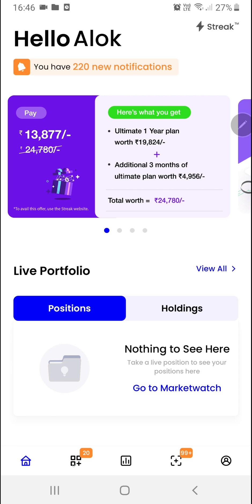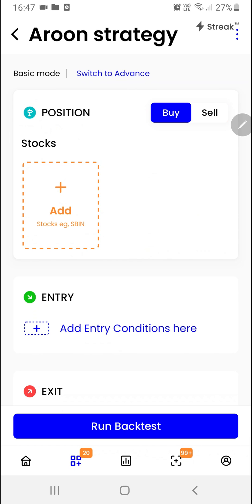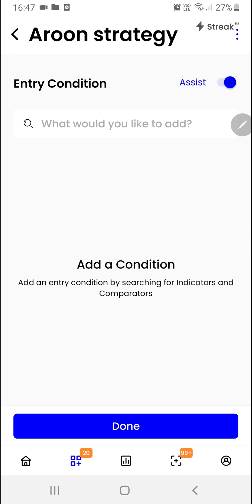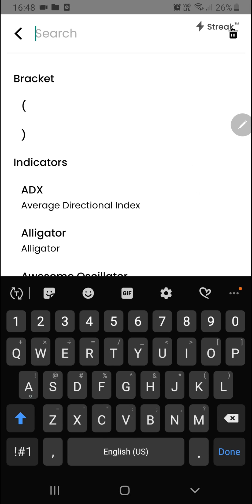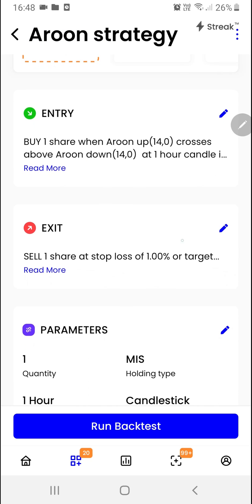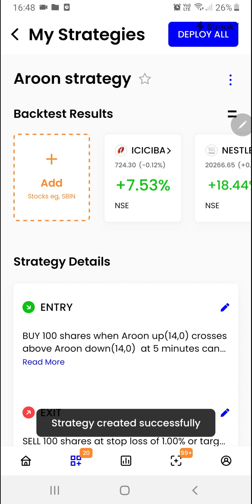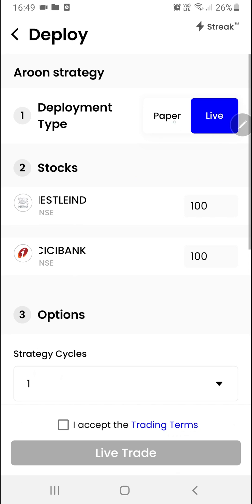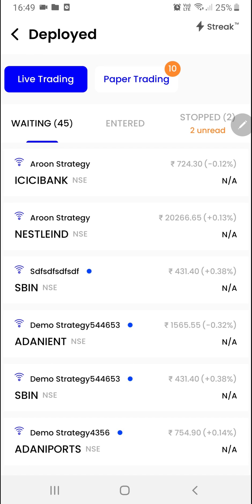Aroon Indicator: A 2-Minute Guide on Streak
This is the 23rd video of our new series of 2-minute videos that covers everything that Streak has to offer. In this video, we walk you through the Aroon Indicator strategy.